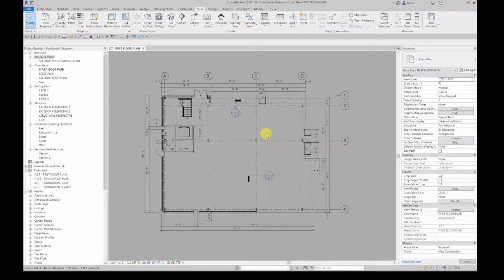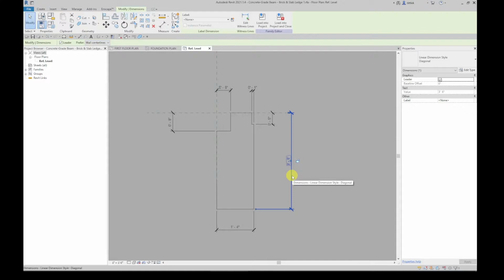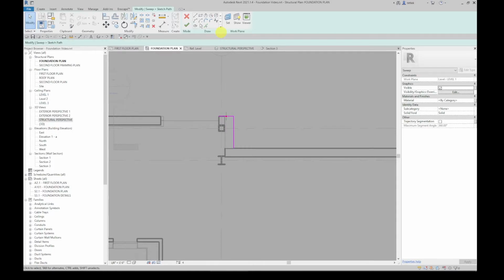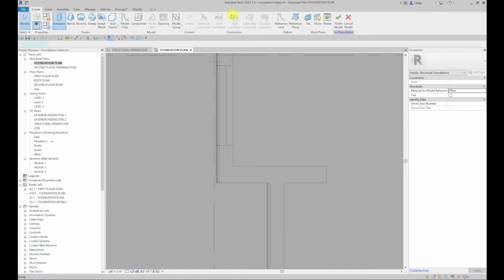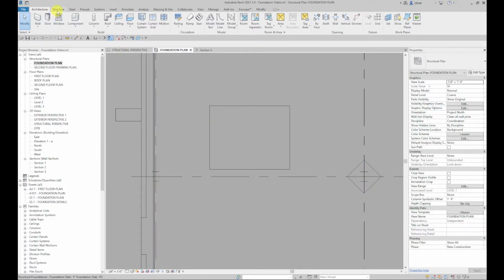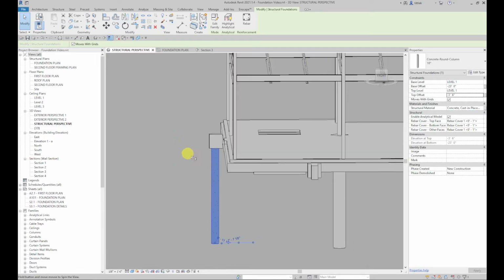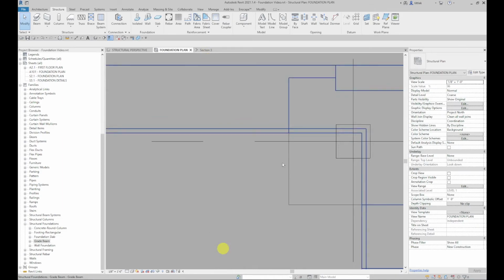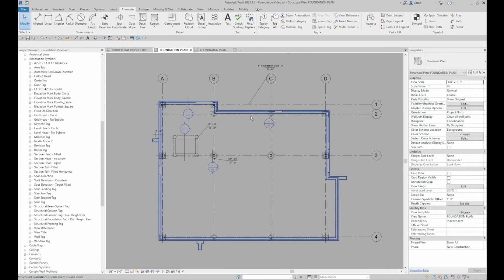ARCH 220 Foundation Plan